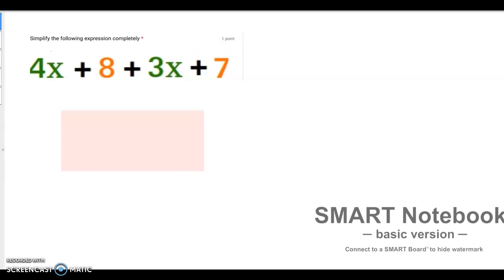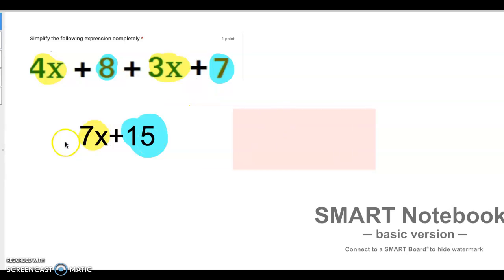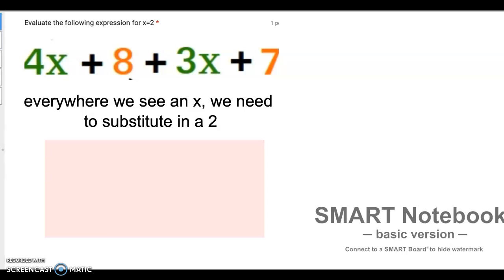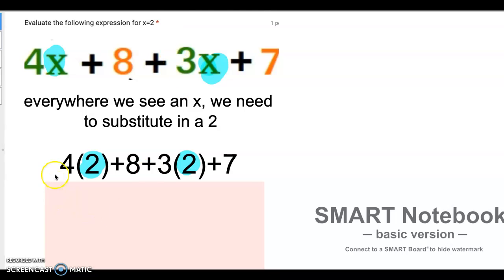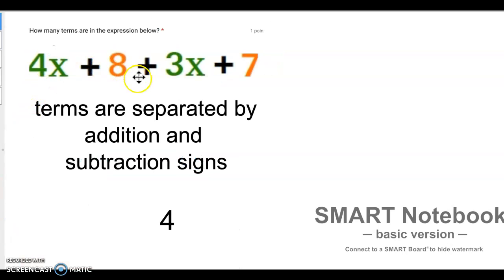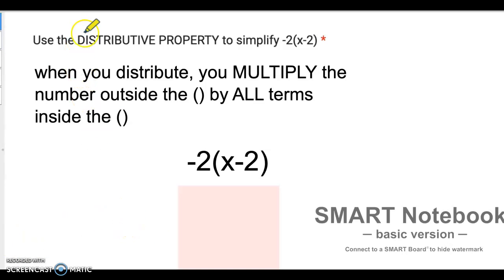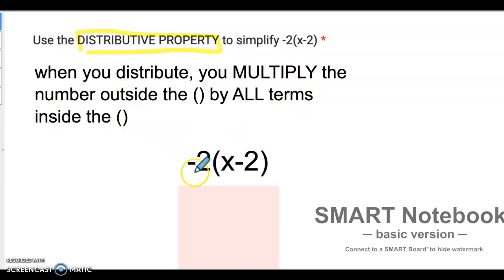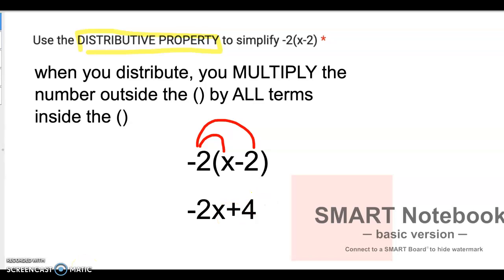INTERVENTION: Weeks 1-3 Stations Exit Ticket